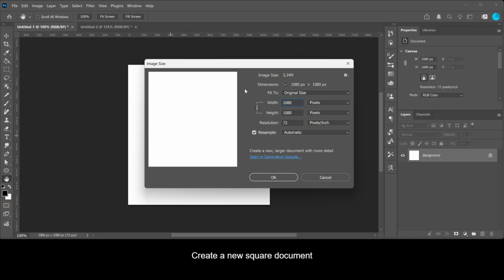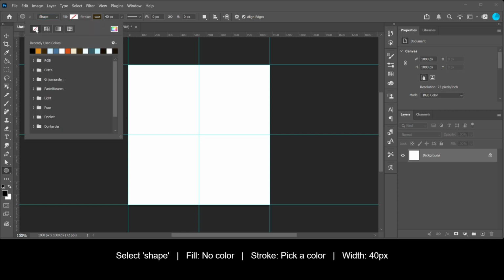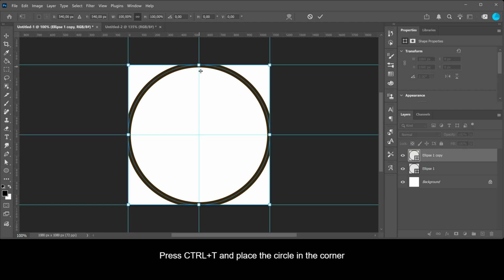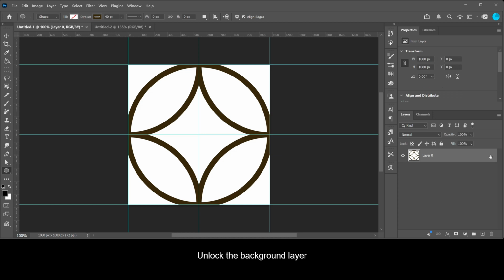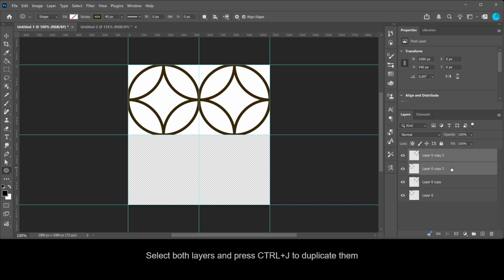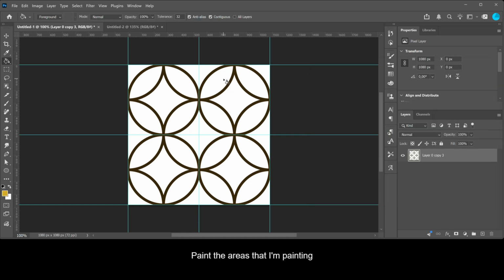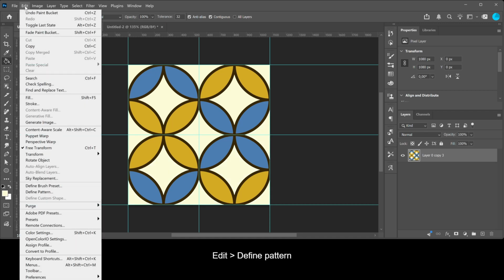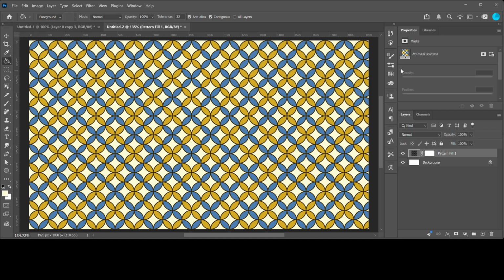How to Create a Seamless Geometric Flower & Star Pattern in Photoshop | Pattern Design Tutorial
Learn how to create a seamless geometric flower and star pattern in Adobe Photoshop CC 2026. In this step-by-step Photoshop tutorial, you'll discover how to build a repeating pattern using simple circles, then turn it into a professional seamless pattern that can be used for designs, textiles, wallpapers, backgrounds.

This Photoshop pattern design tutorial covers:
➡️ Creating geometric flower and star shapes from circles
➡️ Building a seamless repeating pattern
➡️ Working with pattern tiles in Photoshop
➡️ Using shape layers for precise pattern design
➡️ Creating retro-inspired geometric artwork